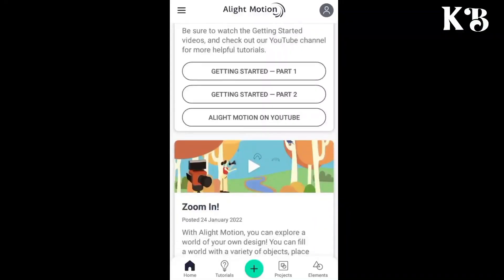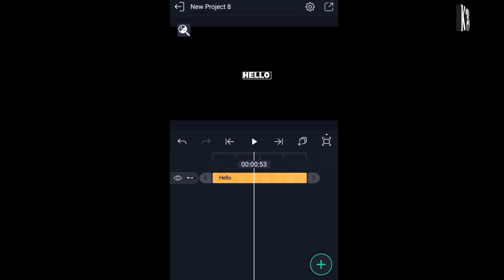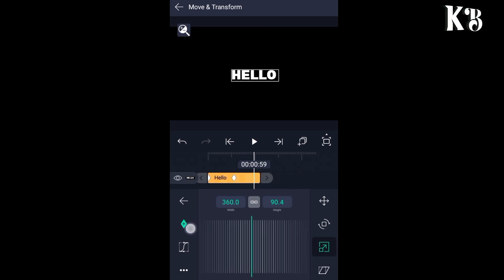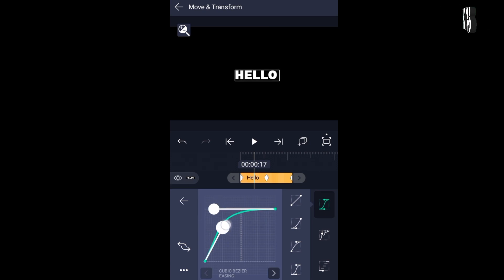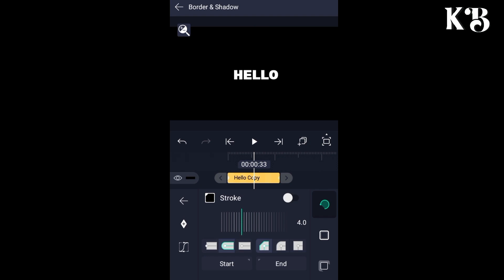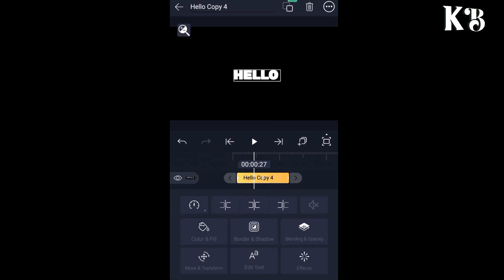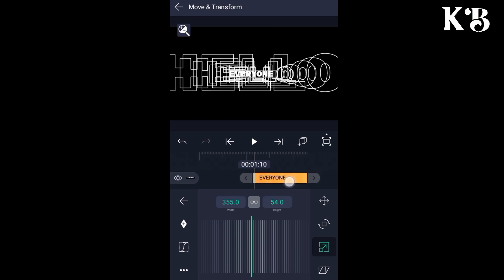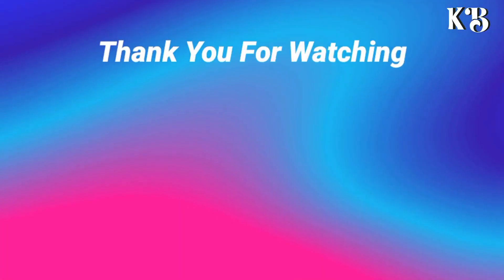Duplicate Effect Text Animation Tutorial || Alightmotion Tutorial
🔹Hey beautiful 🌹 People what's up?It's KB(karan Bastola) here and Welcome back to another video 🎬.Today in this video we are going to create duplicate effect text animation in alightmotion.In this video i have used  move and transform effect to create this animation.

Others Tutorial🤗

🔹Id name:kuldip Bastola

🔶For any business collobration or Inquiry

2. Trending text animation in alightmotion
3. Alightmotion Text Animation
4. Text effects in alightmotion
5. Trending text animation
6. Alightmotion tutorial
8. repeat effect alightmotion
9. Swing text effect alightmotion
10. Text effects in alightmotion
11. oscillate effect alightmotion
13. 3d text animation alightmotion
15. flip text animation alightmotion
16. Advanced text animation alightmotion